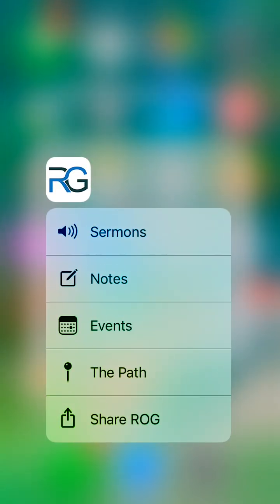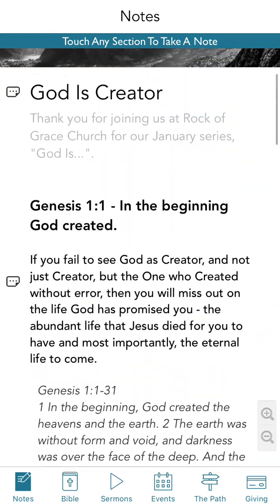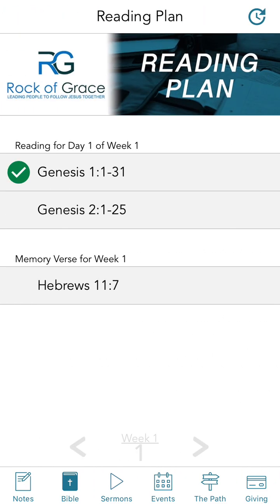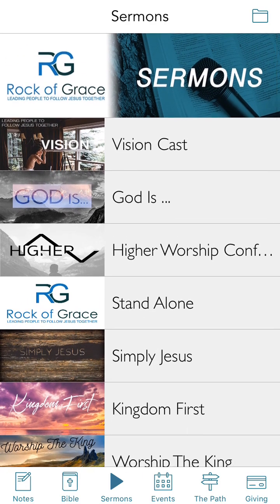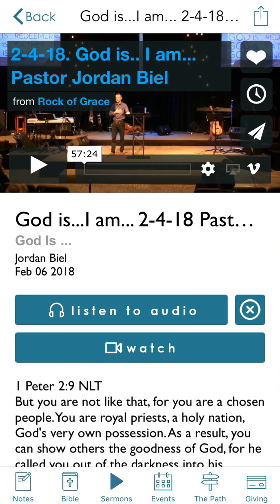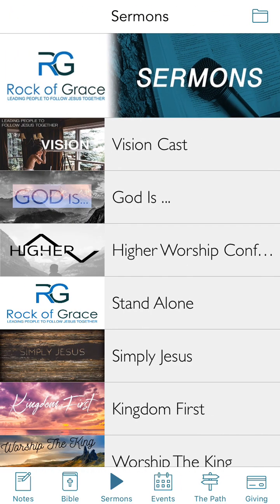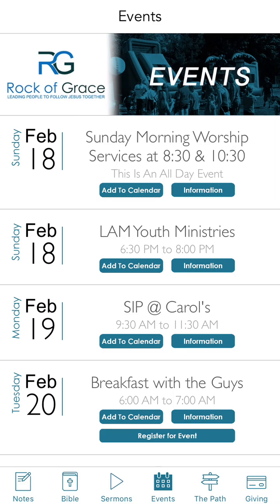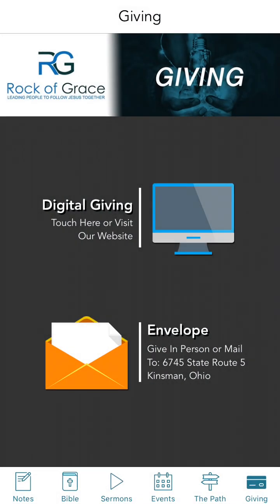Rock Of Grace App Tour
The Rock of Grace app is packed with different ways to access information and utilize resources from Rock of Grace. This video is designed to walk through all of the features so that you don't miss anything.